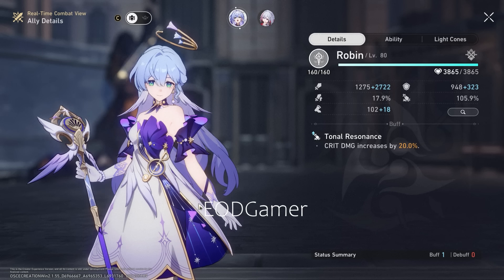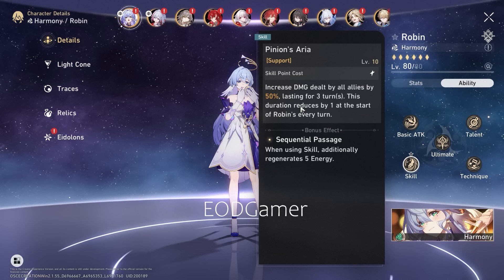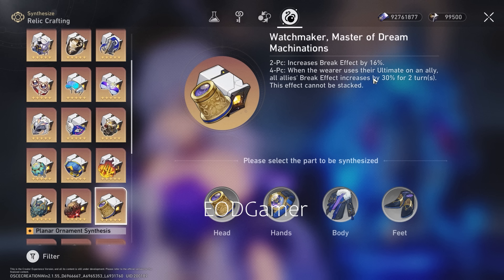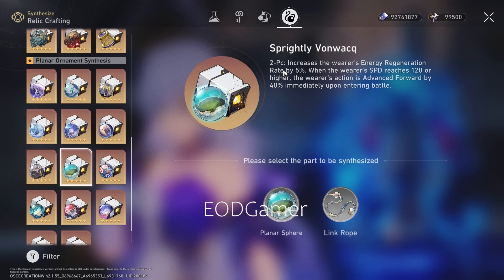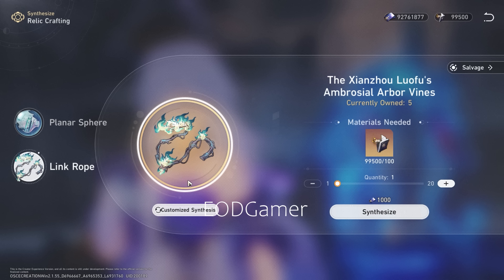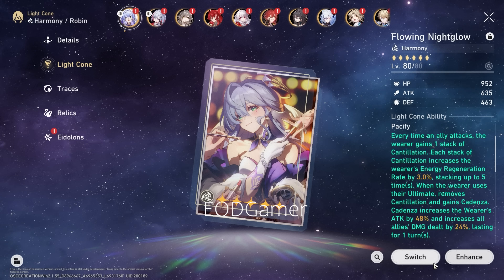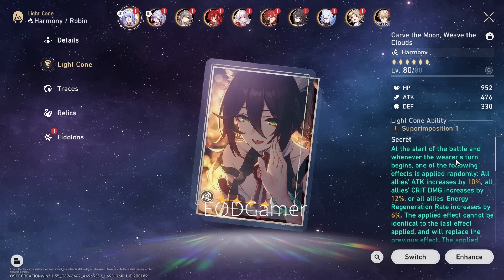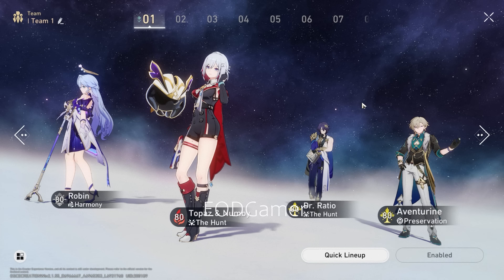How to Build Robin in Honkai Star Rail | Relics, Lightcones & Mechanics Guide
Cheers, EODGamer.

Stuff I Use (Affliate Links)
1. VPN for IP Security 🌏

2. TransferWise - Multi Currency Wallet i use for low FX conversion cost 🌏